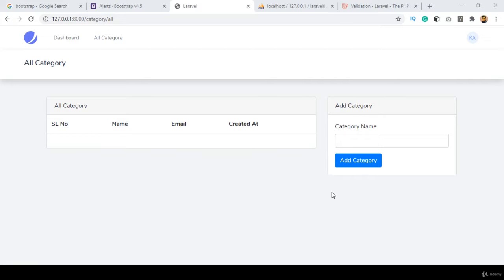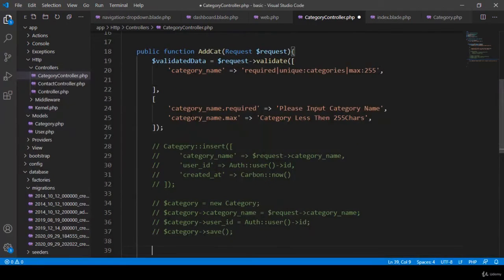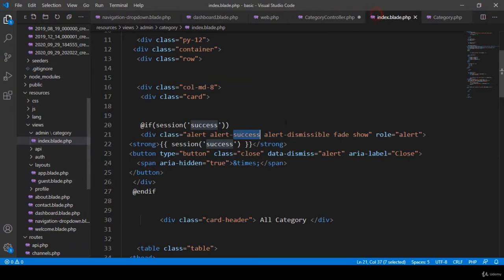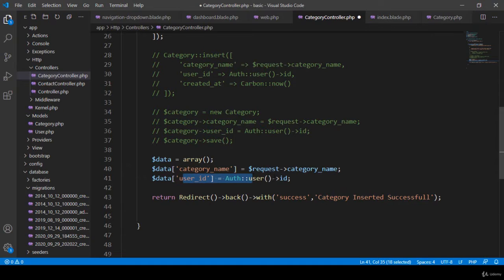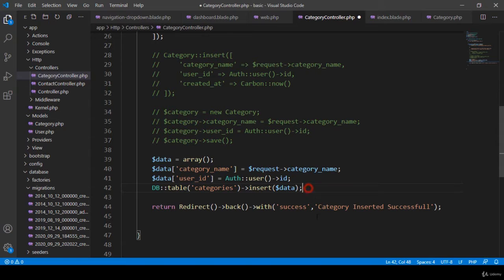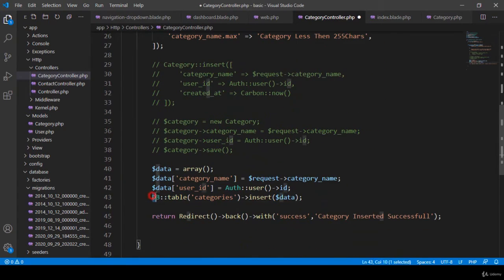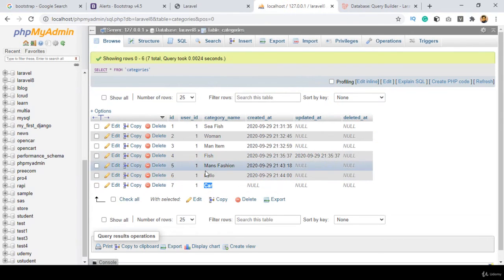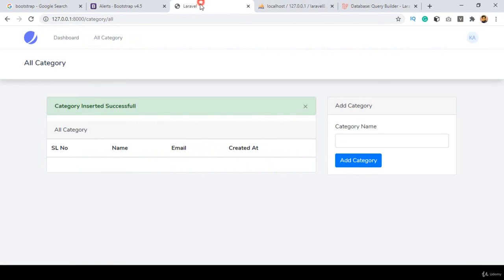27 Insert Data With Query Builder